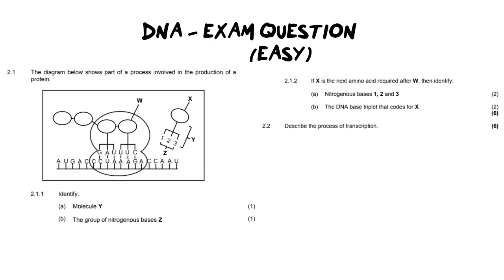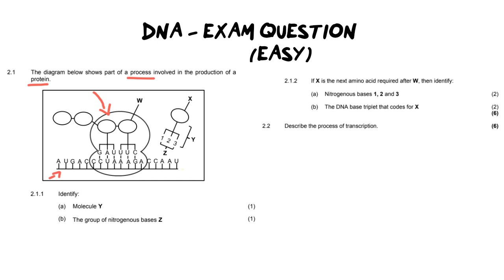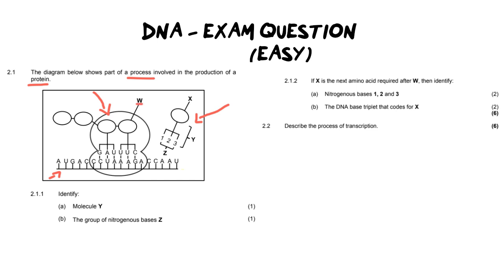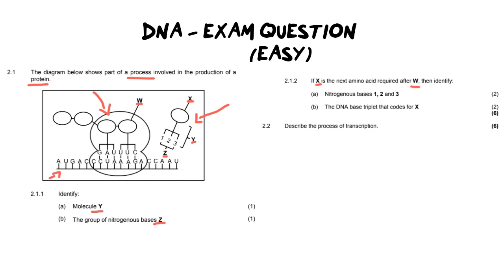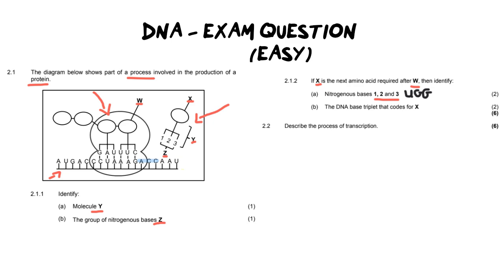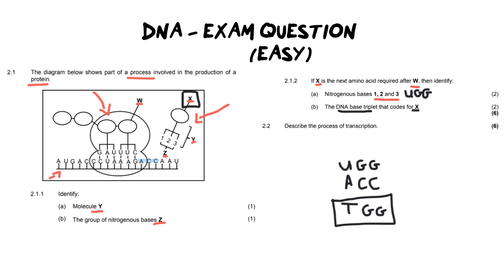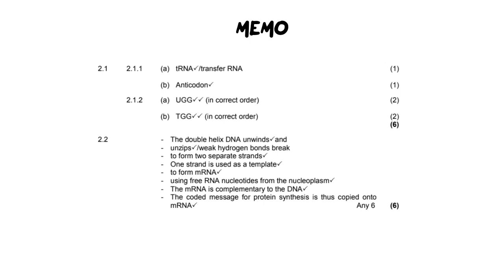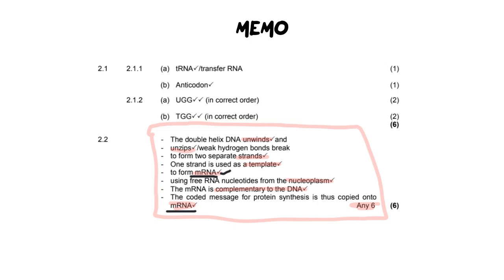GET an A+ in EXAMS!! | How to answer | DNA Q- EASY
In this video we will look at how to answer a question on DNA in a test or exam in order to achieve the highest possible marks for each question. We look at the techniques needed to interpret the diagram and correctly answer. This question is on an easier level. Try the hard one next!